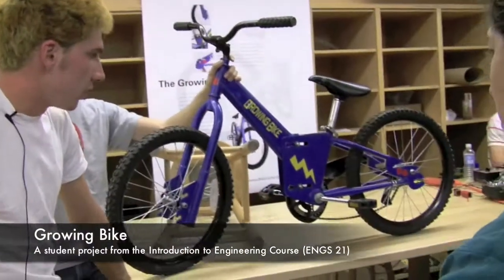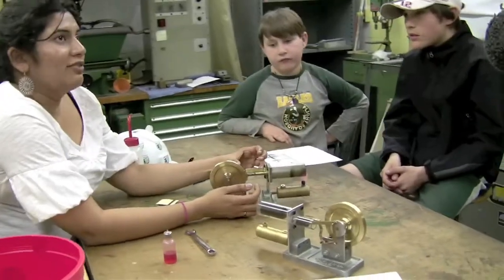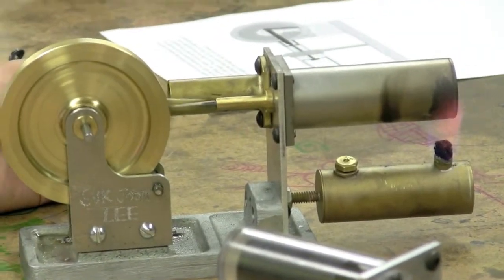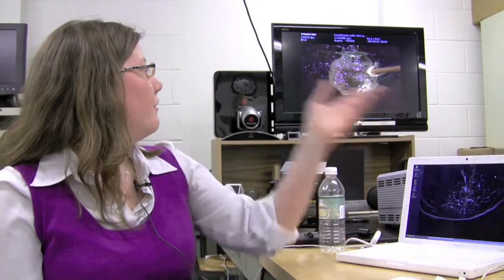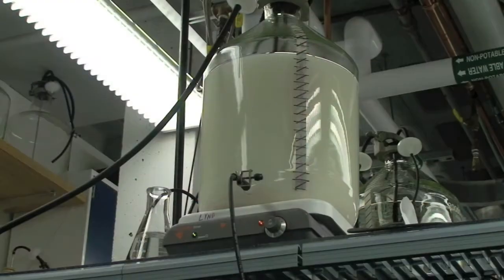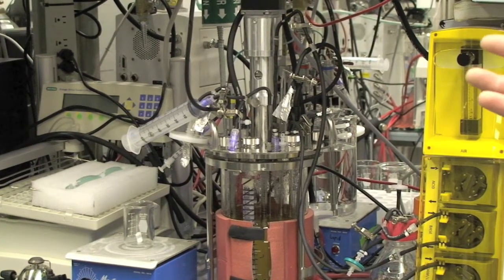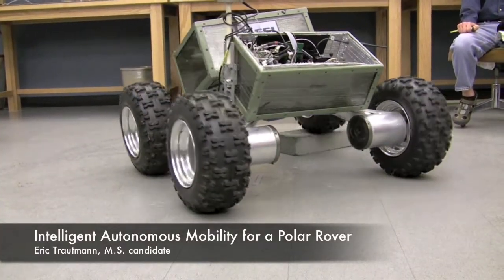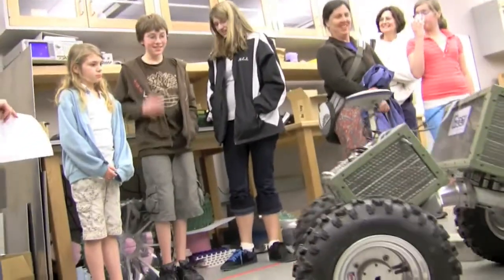Dartmouth Engineering Open House 2009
Thayer School of Engineering at Dartmouth's Spring Open House provides many opportunities for the community to explore the work of engineering students, staff, and faculty.